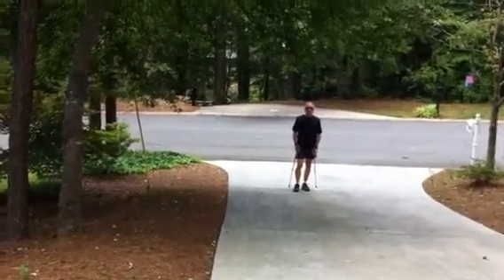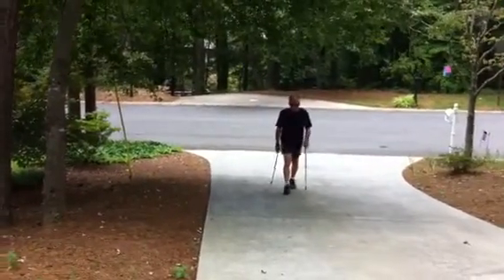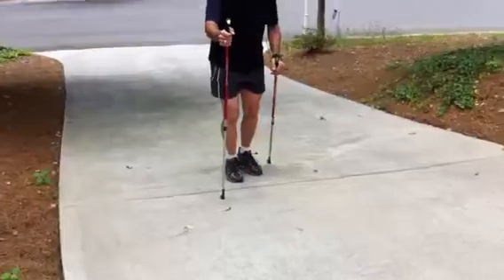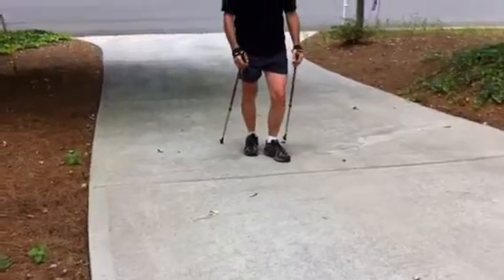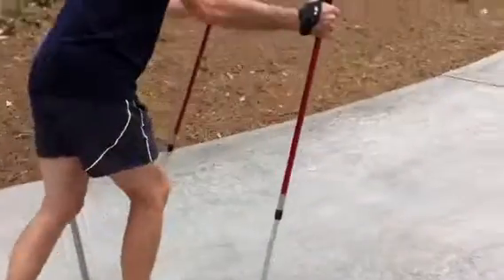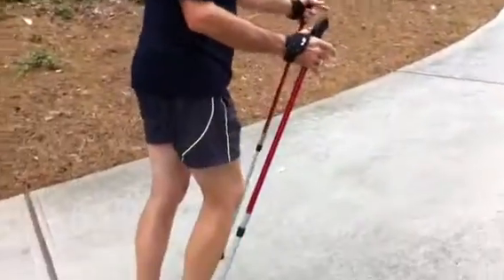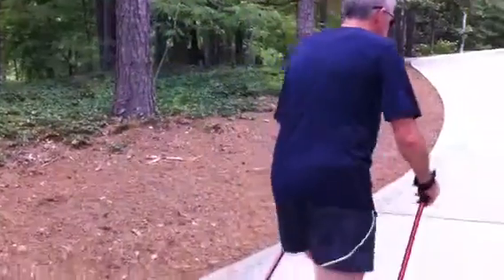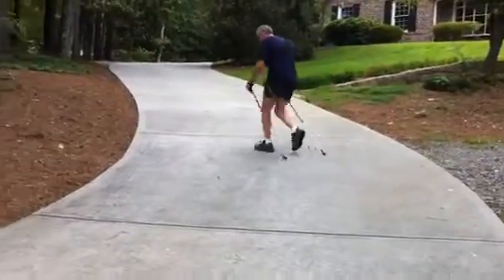Pole Walking Tech Step 5